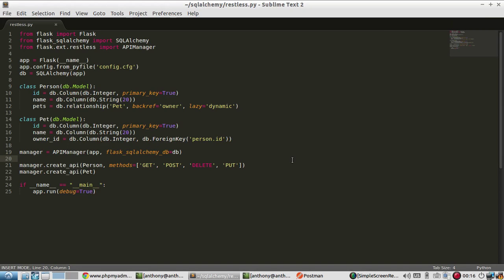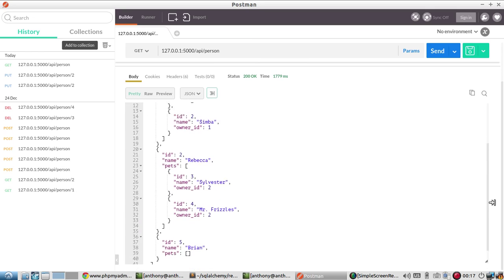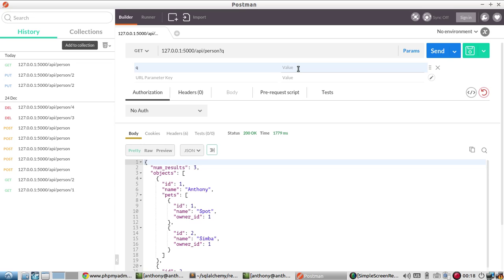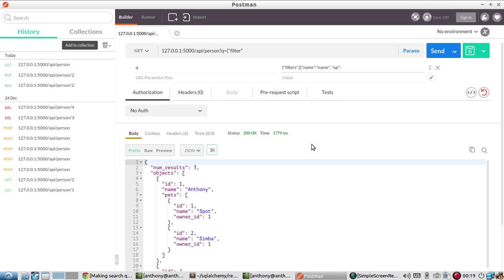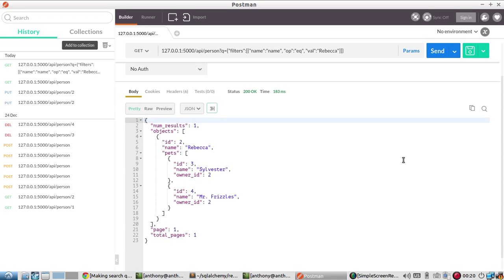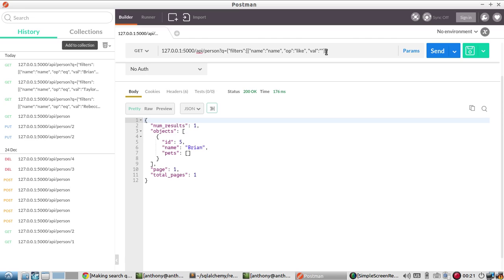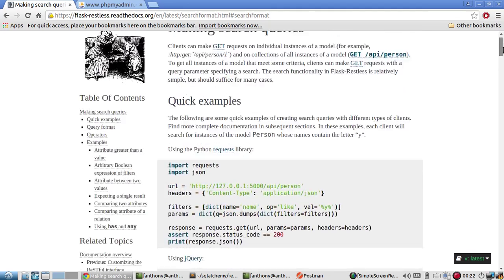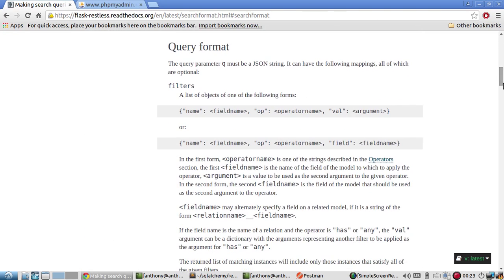Searching With a RESTFul API Using Flask-Restless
This video introduces search queries in Flask-Restless.